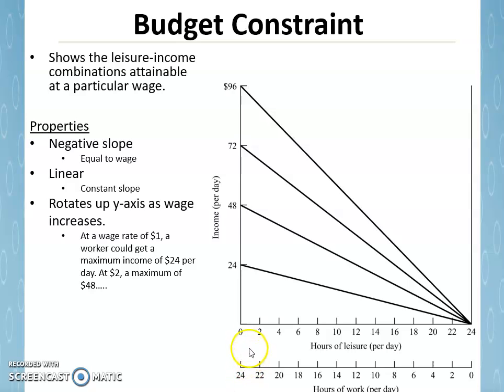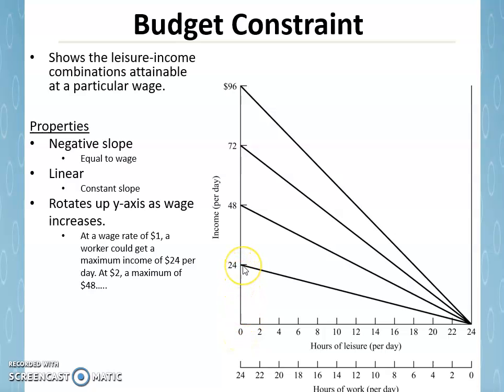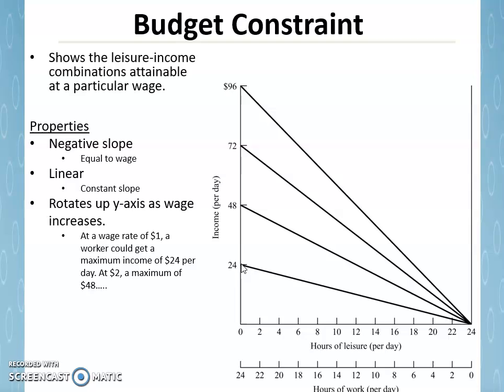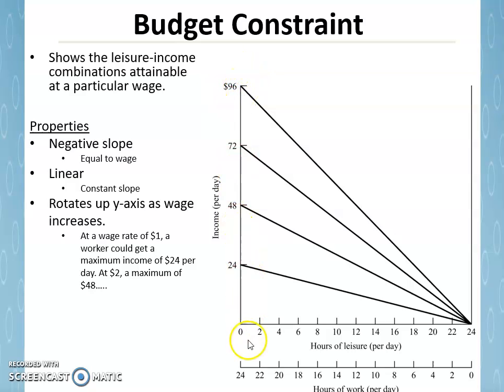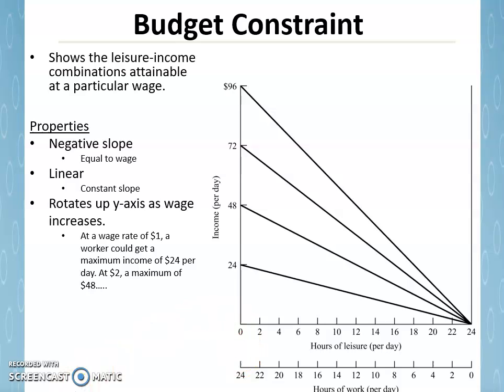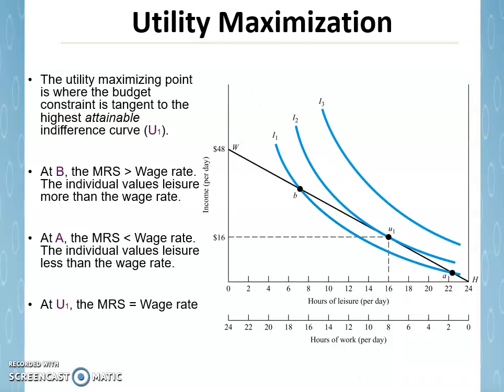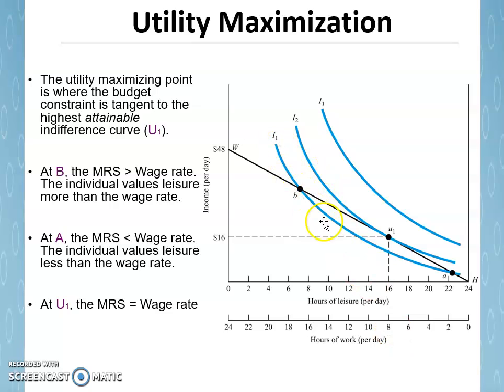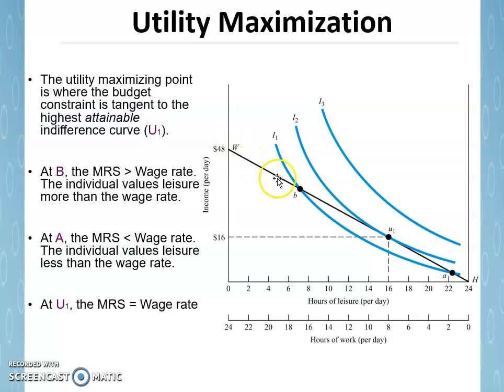Ch 2 Part 2